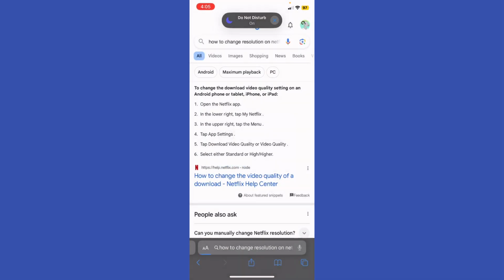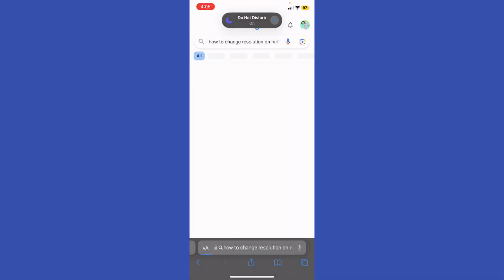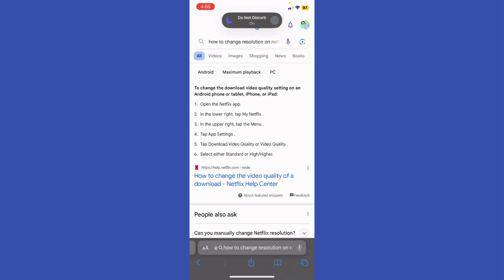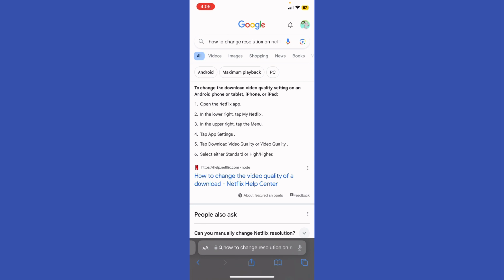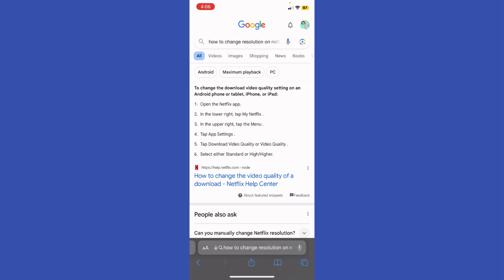How to change resolution on netflix (2024)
How to change resolution on netflix

In this video i´ll show you How to change resolution on netflix. The method is very simple and clearly described in the video. follow all the steps & change resolution on netflix